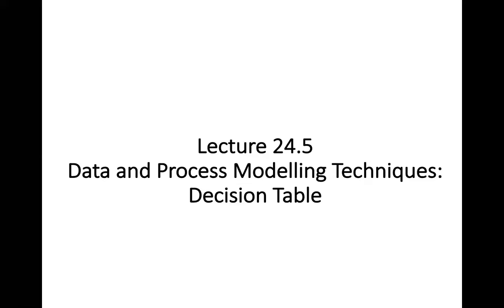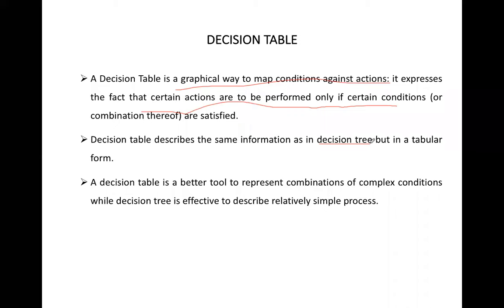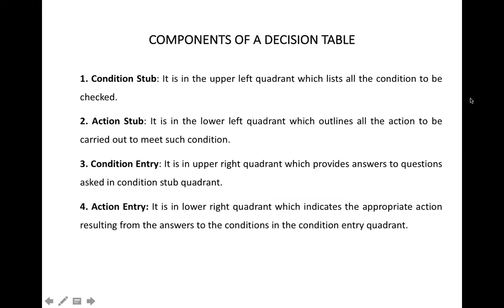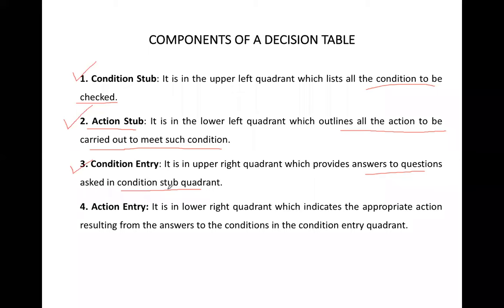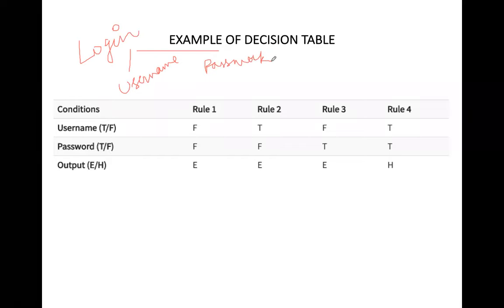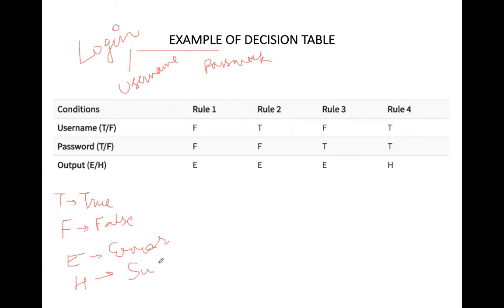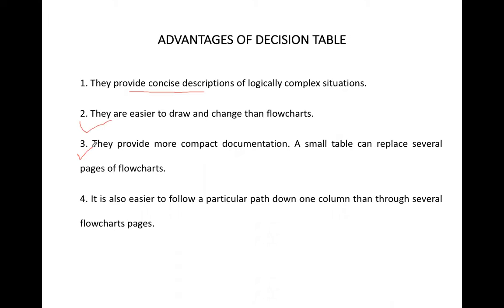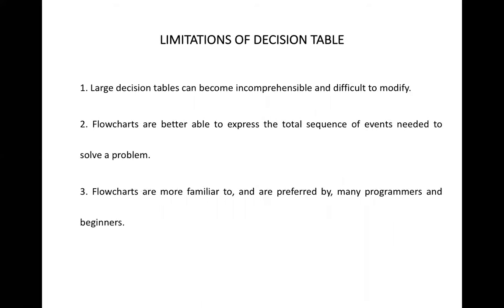Lecture 24.5 Decision Table | System Analysis and Design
Decision Table
1. Introduction to Decision Table
2. Components of Decision Table
     2.1 Condition Stub
     2.2 Action Stub
     2.3 Condition Entry
     2.4 Action Entry
3. Construction of Decision Table
4. Example of Decision Table
5. Advantages of Decision Table
6. Limitations of Decision Table